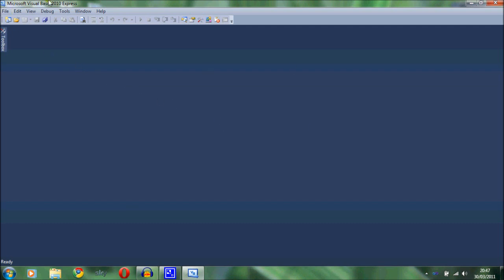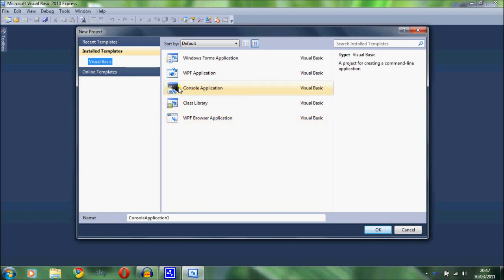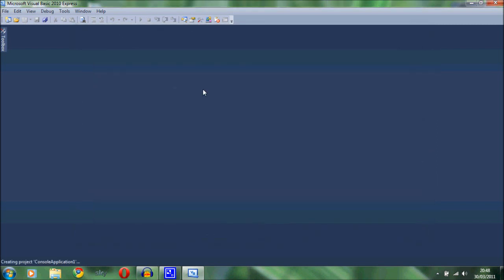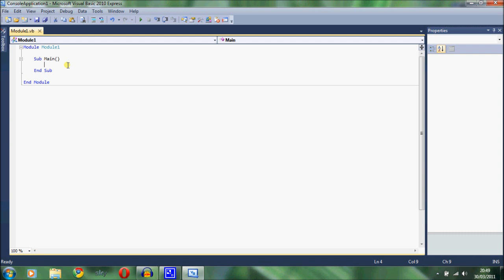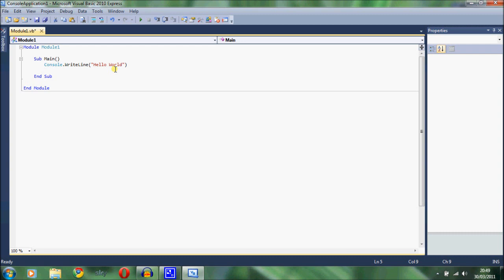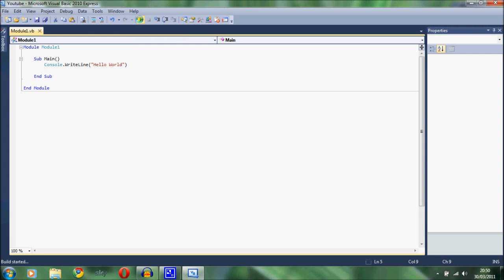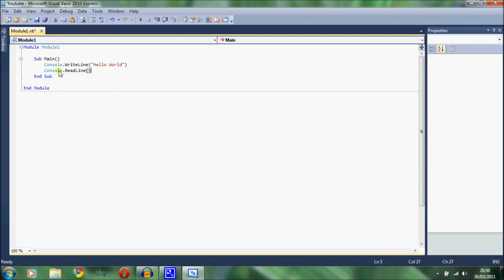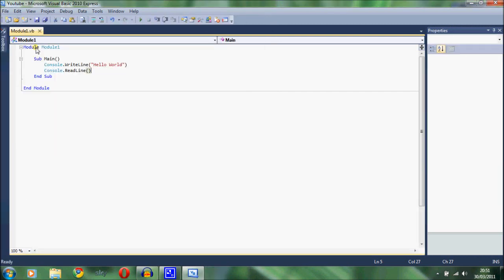Visual Basic (VB) Tutorial 1: Hello World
The first video in the series explaining basic programming concepts and the use of Visual Basic.